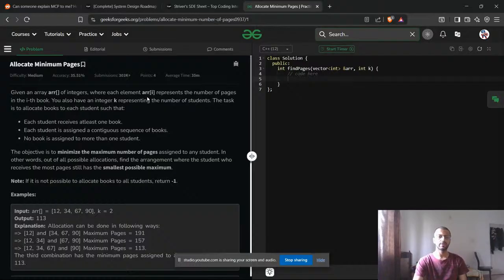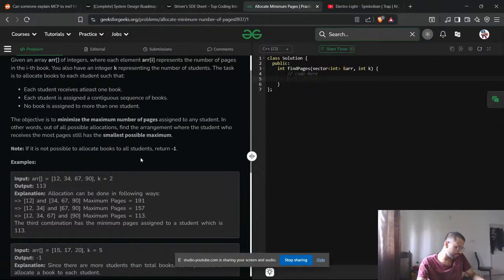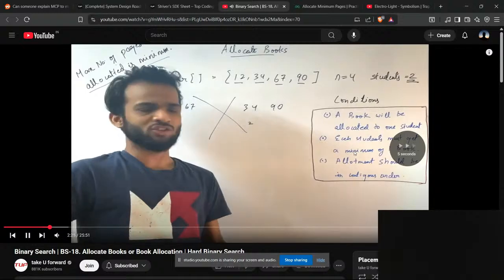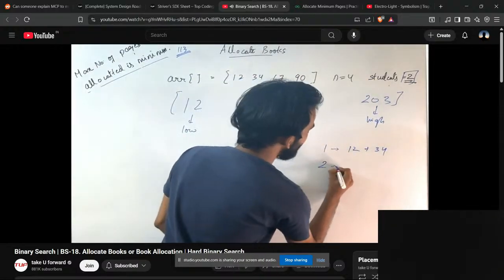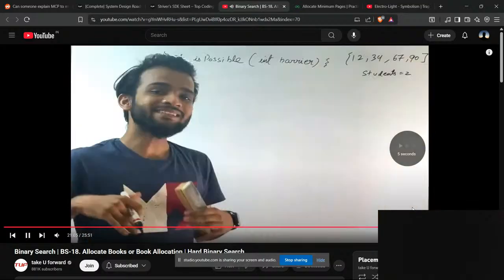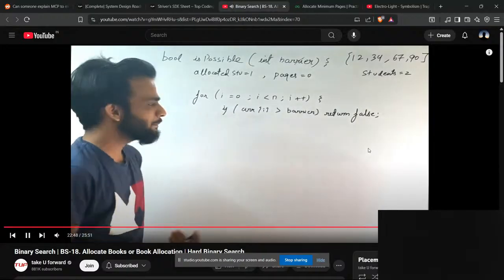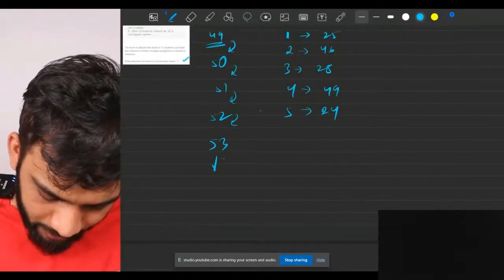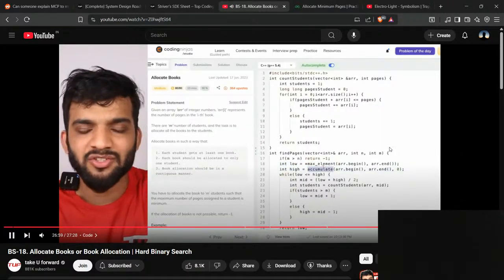Solving Leetcode Questions #15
Join me as I try to solve few Leetcode questions.